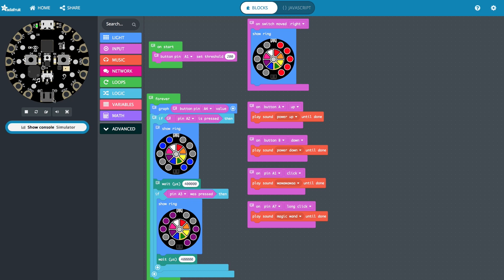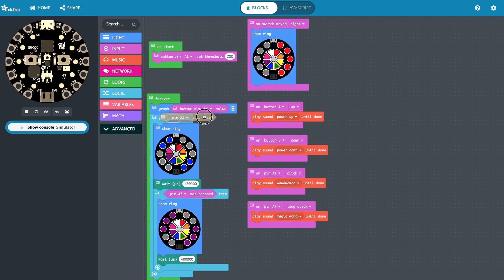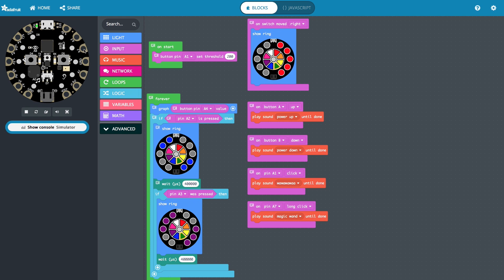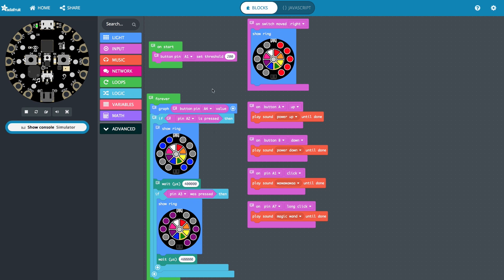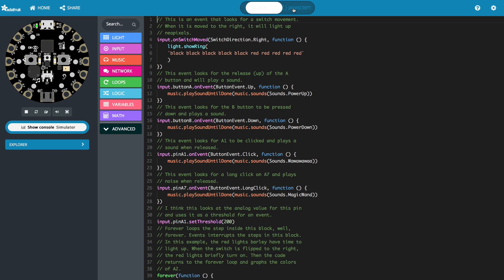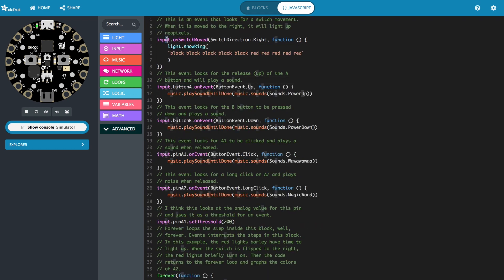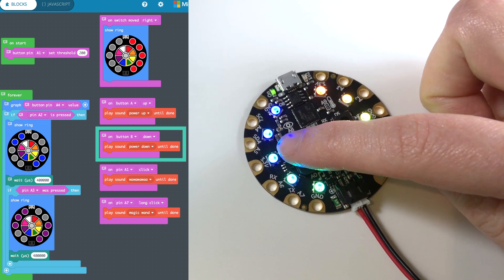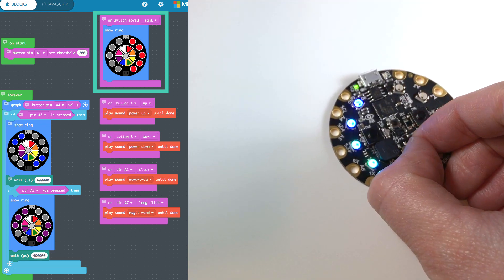How to use Buttons and Capacitive Touch on the Circuit Playground Express with MakeCode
Use buttons and switches on the CircuitPlaygroundExpress and program then with MakeCode.